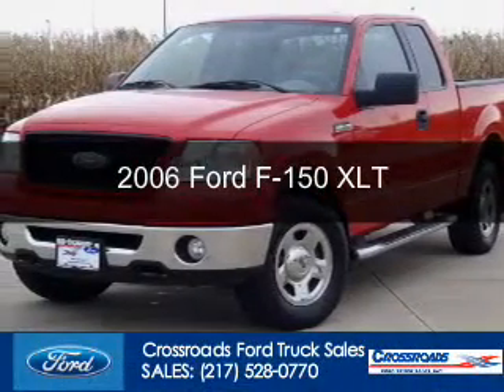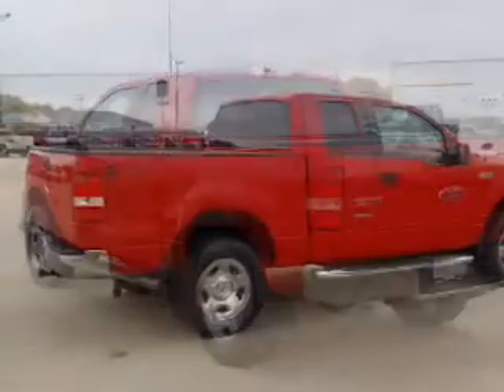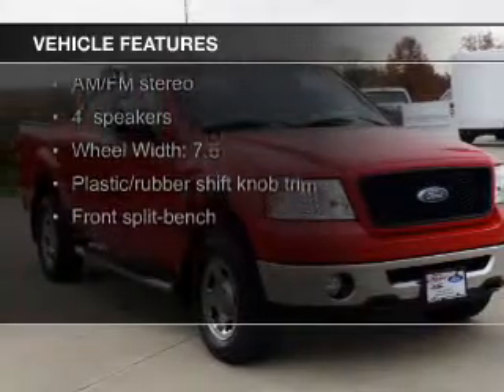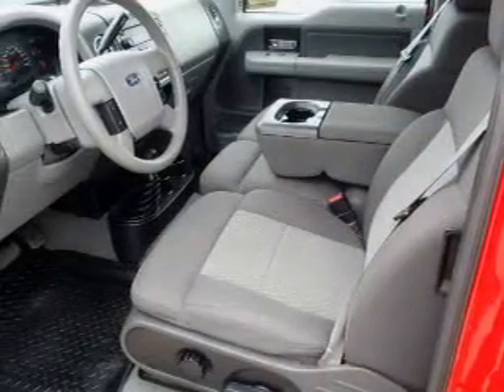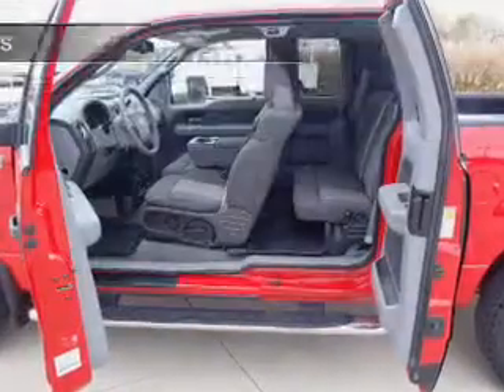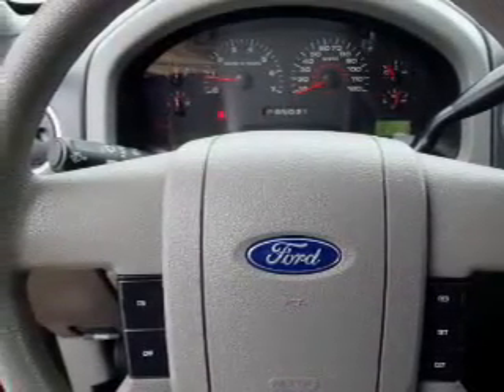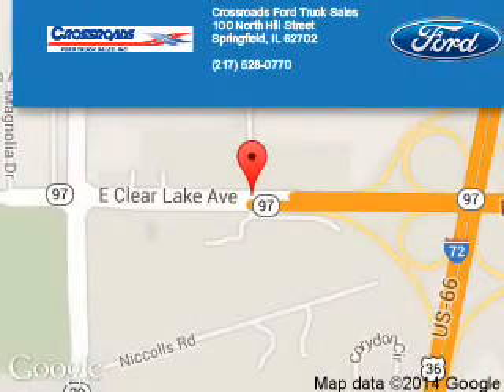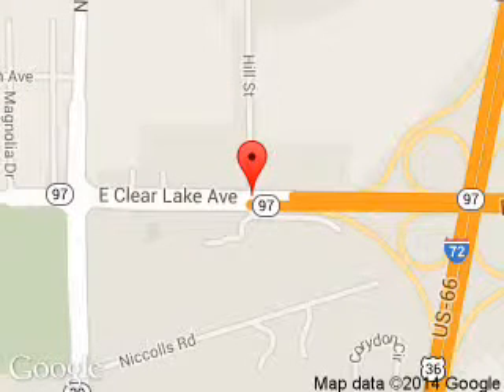2006 Ford F-150 - Springfield IL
Phone:
Year: 2006
Make: Ford
Model: F-150
Trim: XLT
Engine: 5.4 liter 8 cylinder 24 valve
Transmission: 4-Speed Automatic
Color: Bright Red Clearcoat
Mileage: 83745
Address:
3401 Clearlake Ave.